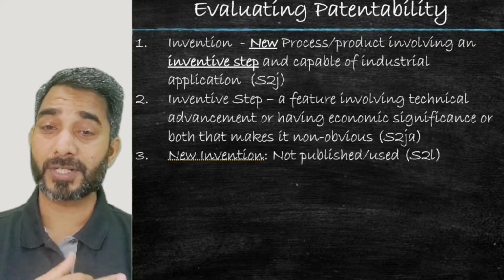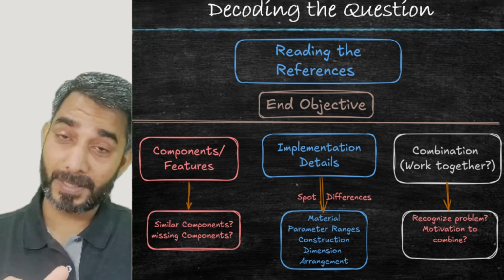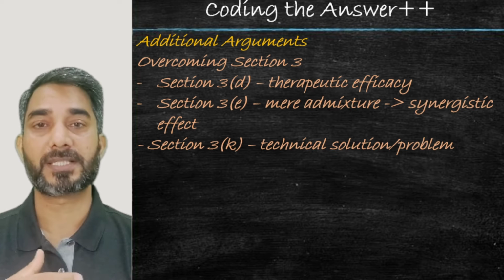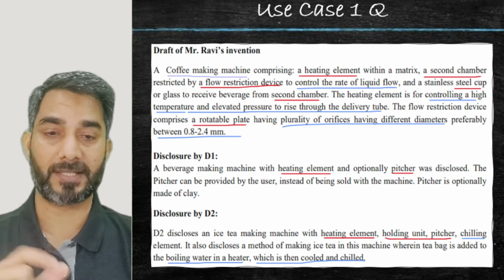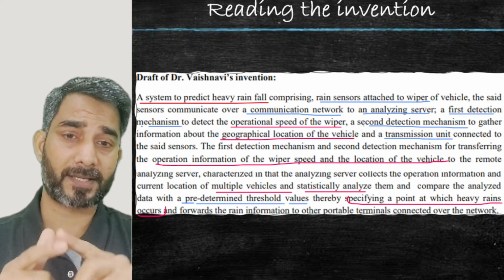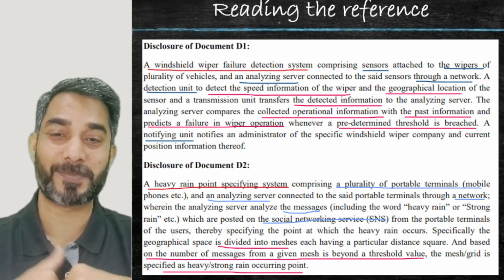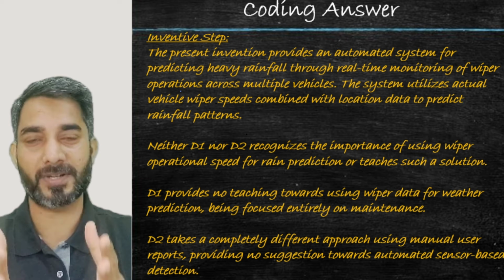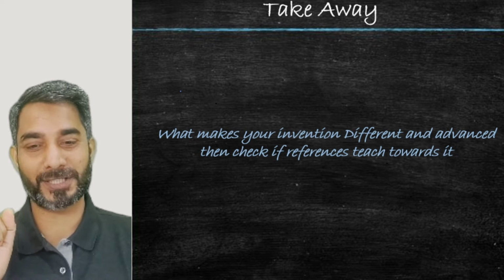Establishing Patentability of Invention - PAE24-Q9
Master the Art of Patentability Assessment: PAE 2025 Preparation
In this comprehensive session, we break down the essential elements of establishing patentability for the Patent Agent Examination 2024. Whether you're an aspiring patent agent or just passionate about patent law, this session is perfect for mastering the concepts you need to succeed.
What you'll learn:
Understanding the fundamentals of Patentability assessment
Deep dive into Novelty and Inventive Step analysis
A practical framework for invention analysis with real-world examples
A step-by-step template for structuring your patentability responses
Detailed solutions to 3 questions from the PAE 2024 to solidify your understanding
Perfect for:
✓ Patent Agent Exam aspirants
✓ Patent professionals seeking deeper insights
✓ Technology enthusiasts looking to understand patent law
✓ Innovation researchers focusing on intellectual property

Prepare yourself with the tools and knowledge necessary to ace the Patent Agent Examination. Whether you're just starting or refining your approach, this session will equip you with everything you need.
Timelines:
00:00 - Introduction
01:42 - What-is-Patentability
03:16 - How-to-Read-Invention
08:32 - Writing-Answer-Template
14:09 - PAE2024-Q9-A
24:16 - PAE2024Q9-B
36:10 - PAE2024Q9-C
41:10 - Takeaways
41:31 - Conclusion